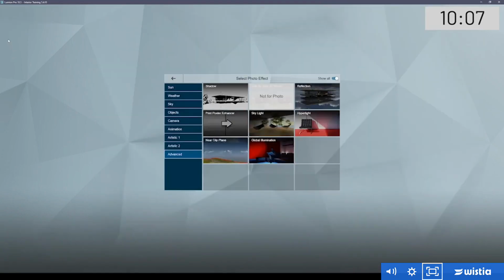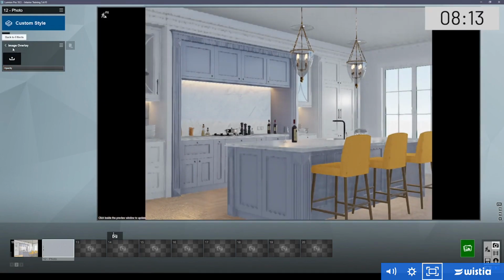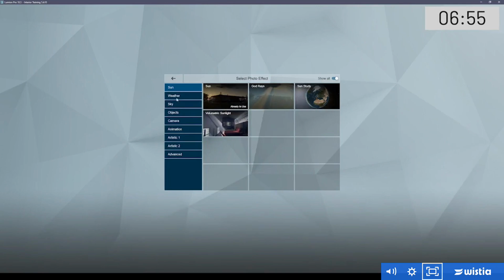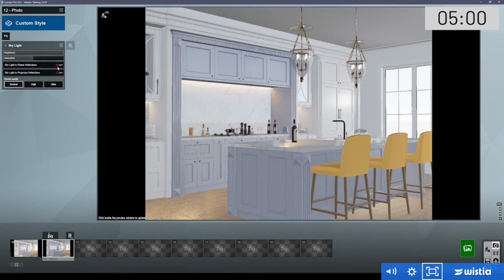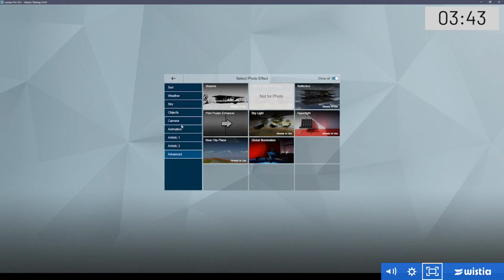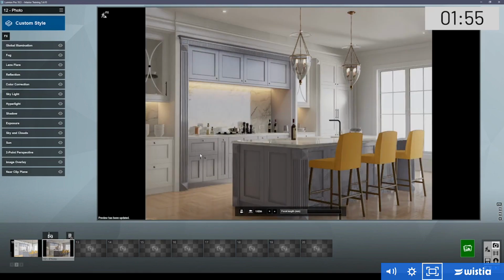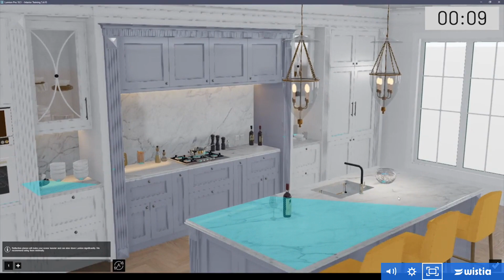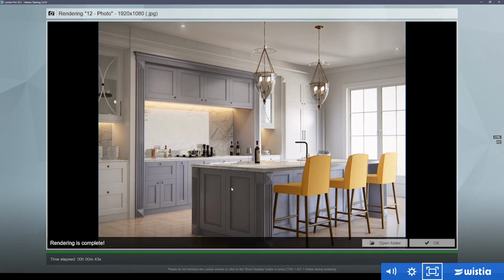10 Tips to Achieve Realistic 3d Renders Part 2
Event   Google Chrome 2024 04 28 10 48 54